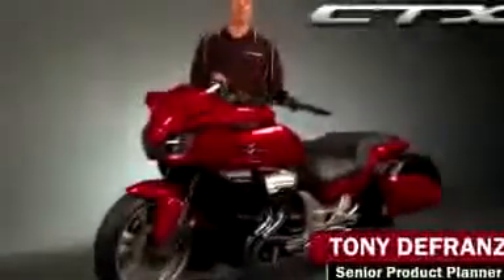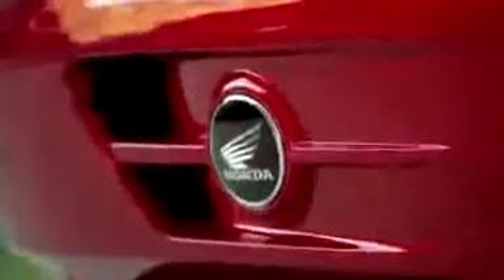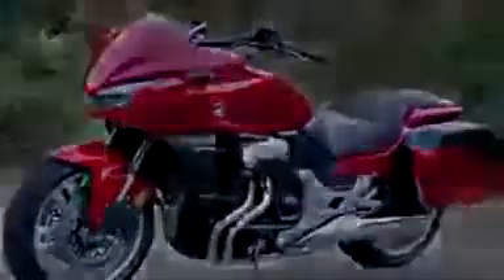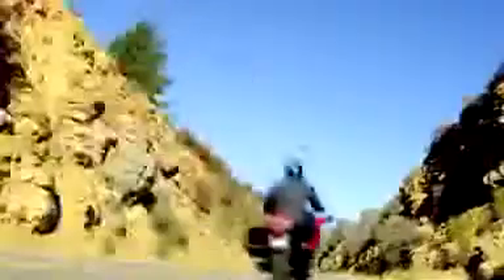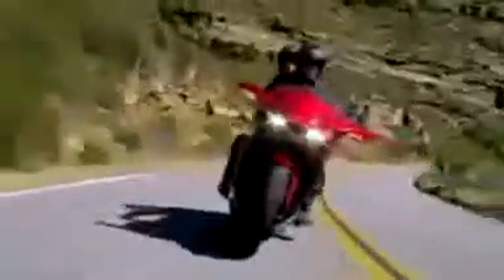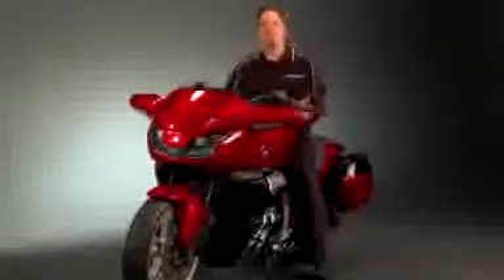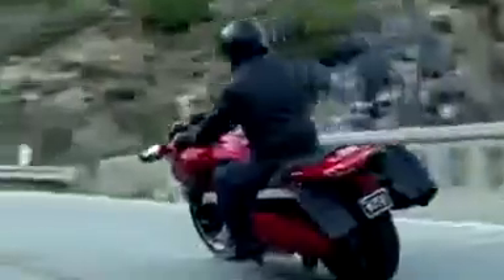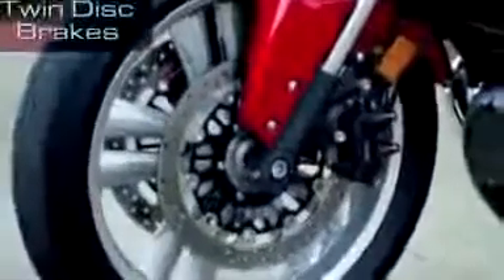2014 new Honda CTX1300 tech talk U.S. promo video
2014 new Honda CTX1300 tech talk us - Promo video. 2014 new Honda CTX1300 tech talk us - Promo video. 2014 new Honda CTX1300 tech talk us - Promo video.

2014 new Honda CTX1300 tech talk U.S. - Promo video.

2014 new Honda CTX1300 tech talk U.S. - Promo video. 2014 new Honda CTX1300 tech talk U.S. - Promo video. 2014 new Honda Valkyrie teaser promotional video Mo.

More 2014 Honda videos. Valkyrie teaser promotional video: 2014 new Honda CTX13.